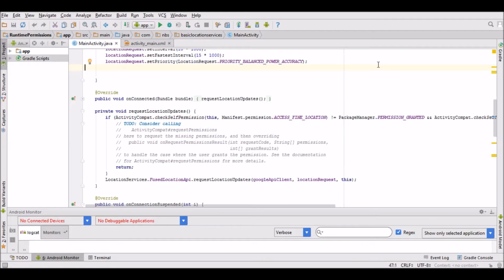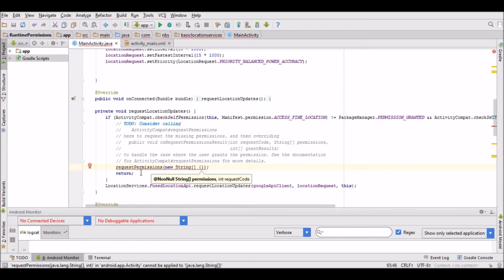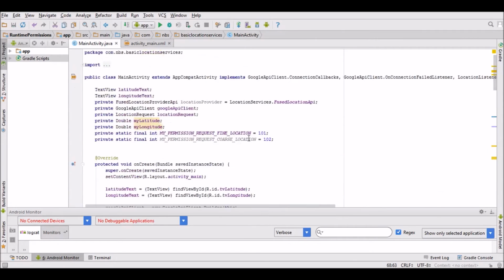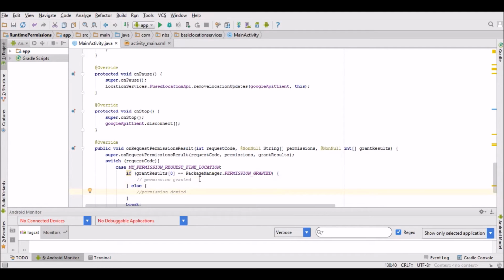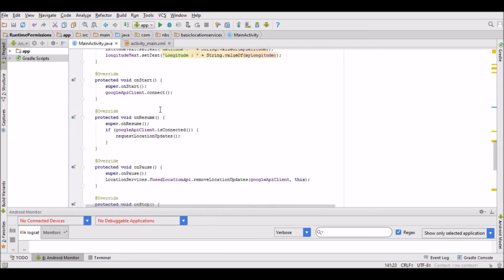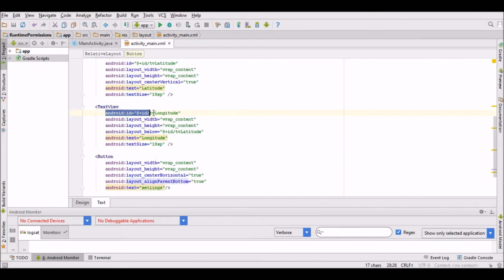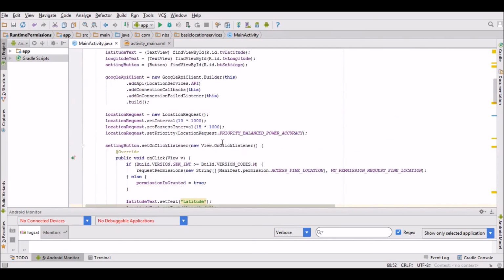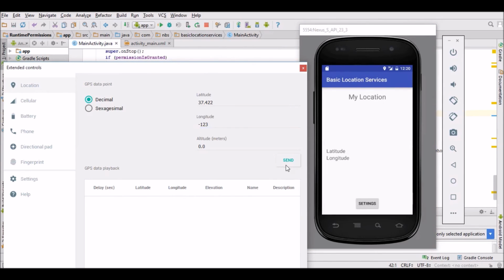Granting Android Permissions in Runtime (Full 32 minute version)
This video looks at how to configure permissions in run time for Android apps of API 23 (Marshmallow) or higher. This video has the same content as the three part version, but just as one video.

The source code is freely available for all to use.